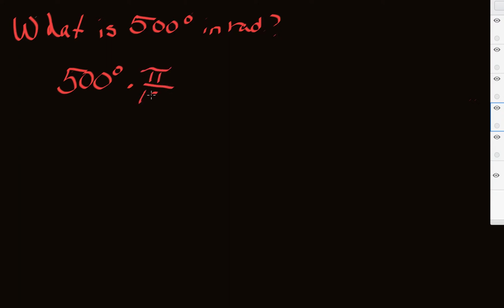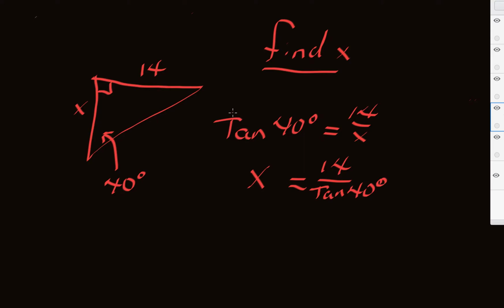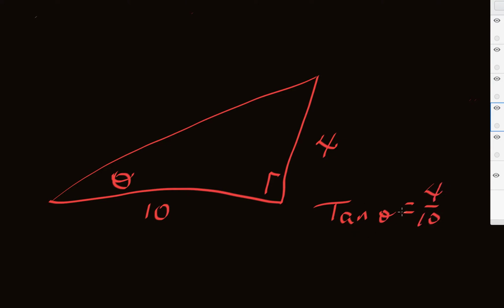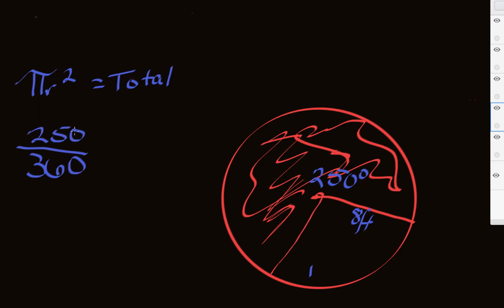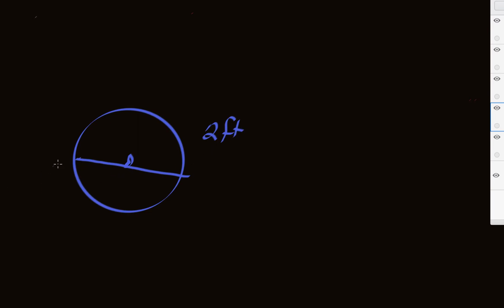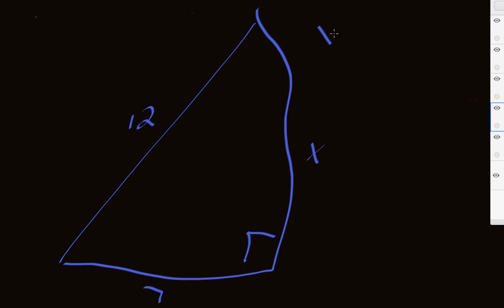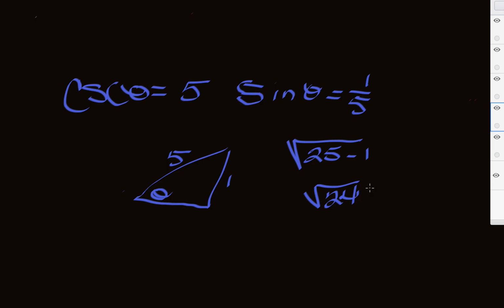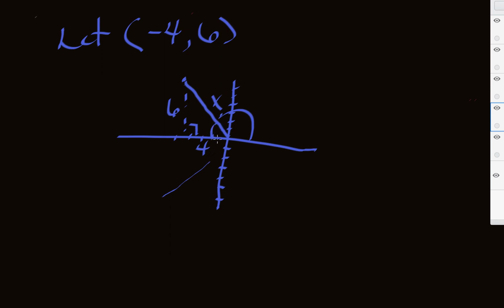Mid Chapter Test Prep